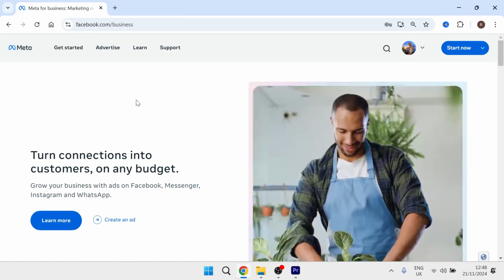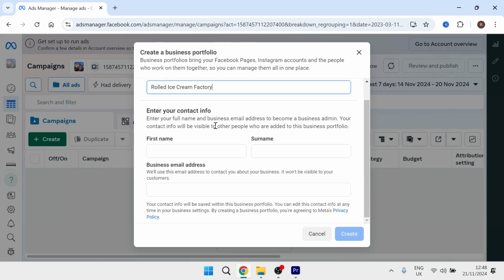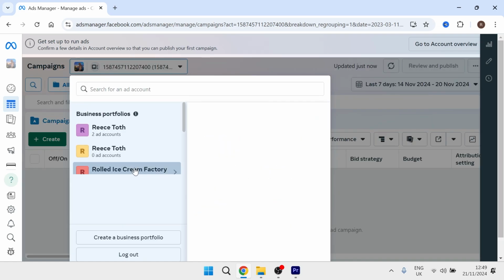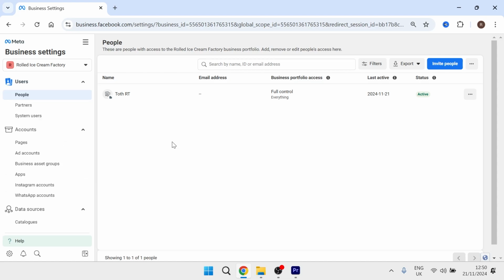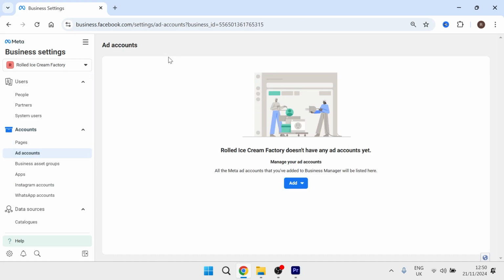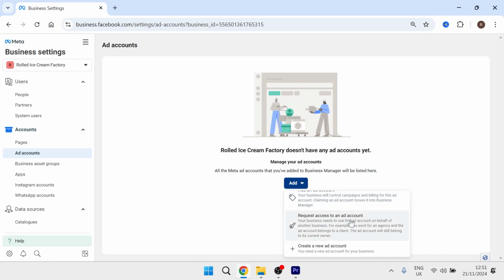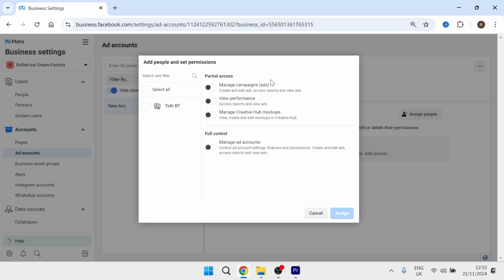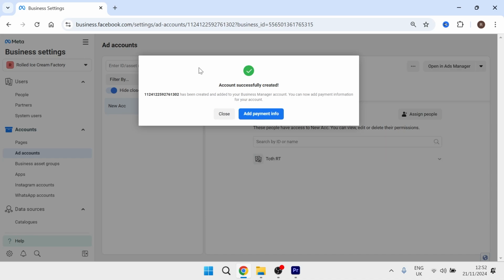How To Create New Ads Account From Facebook Business Manager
In this guide I'll show you how to create a new Ads Account from Facebook Business Manager. This tutorial walks you through accessing your Business Manager settings, navigating to the Accounts section, and adding a new Ads Account for your business. You’ll also learn how to set up payment methods, and ensure your account is ready to launch ad campaigns.